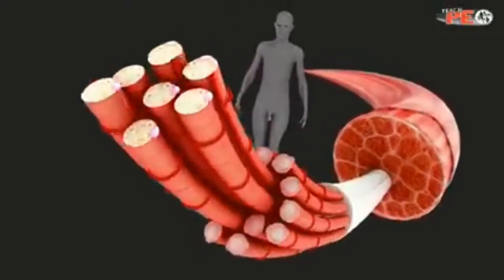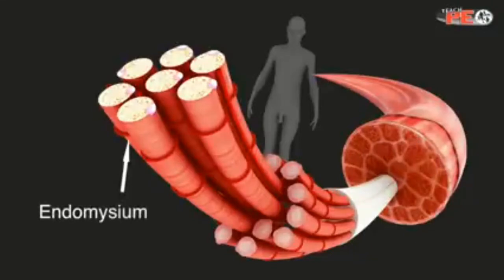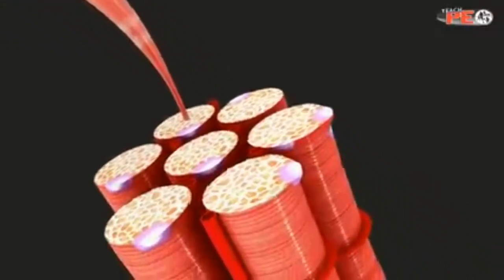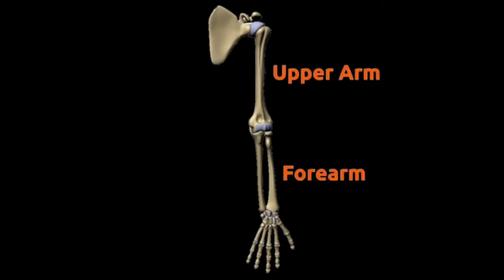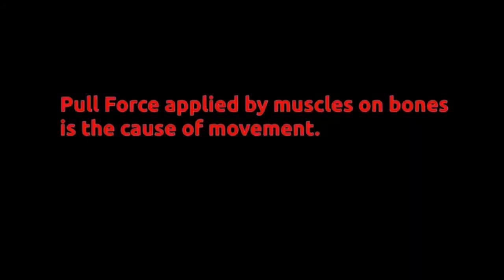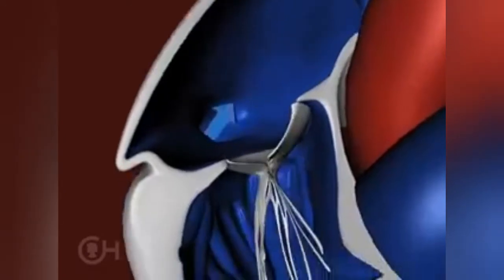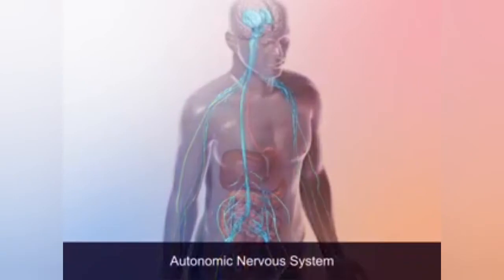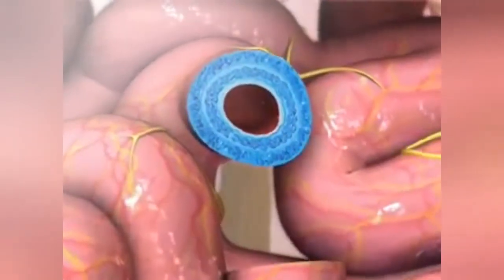The Muscular System Science Lesson